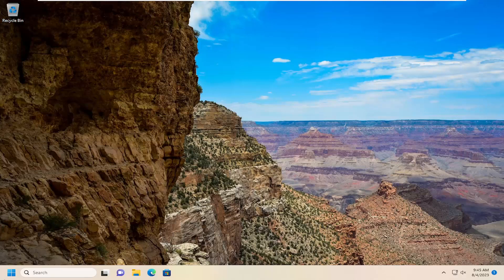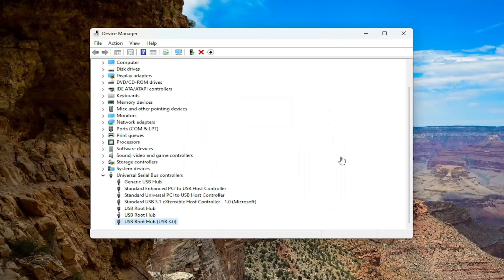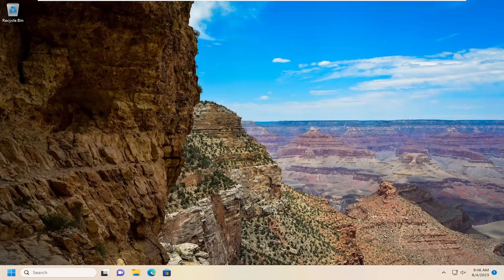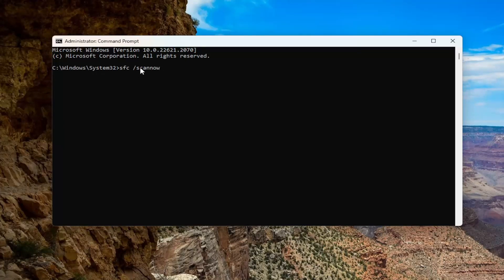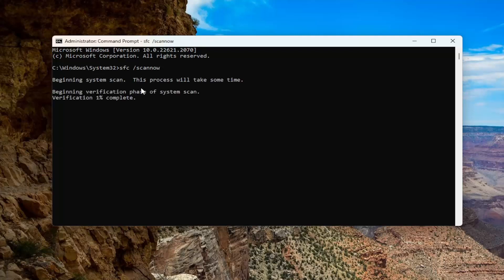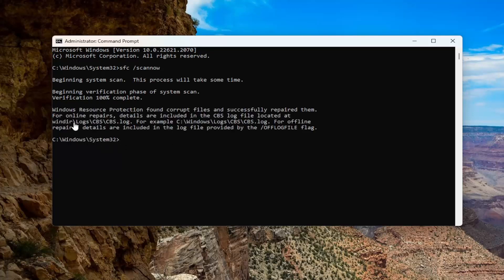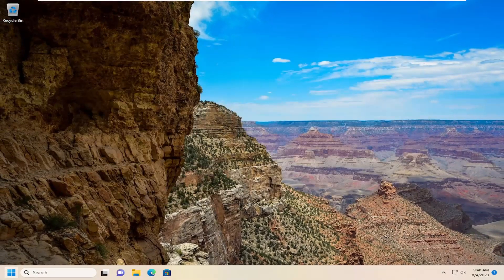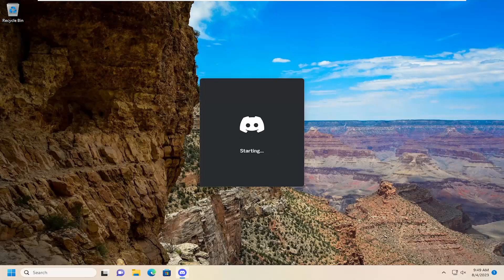Fix usb80236.Sys Blue Screen Error in Windows 11/10 [Solution]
If you receive usb80236.sys Blue Screen error on Windows 11 or Windows 10 computer, follow these suggestions to get rid of the issue. It occurs when you have some issues with the USB driver on your computer. If so, you can follow this detailed guide to troubleshoot the issue within moments.

Issues addressed in this tutorial:
how to fix blue screen with usb
can you fix a blue screen
how to fix a blue screen error
can't fix blue screen of death
how to fix blue screen of death using usb
efi usb device blocked by security policy

Windows is an operating system developed by Microsoft. Many different people enjoy it – gamers, graphic designers, office workers, and so on. It has a user-friendly interface and a lot of customization abilities. However, sometimes users can be startled by a blue screen that appears seemingly out of nowhere.

A blue screen of death (BSoD), otherwise known as a stop error or a blue screen error, is an error that the Windows operating system displays in the event of a system error. It indicates a system crash, in which the operating system has reached a critical condition.